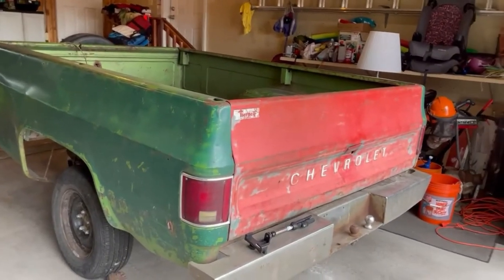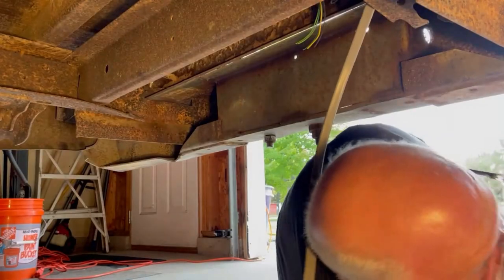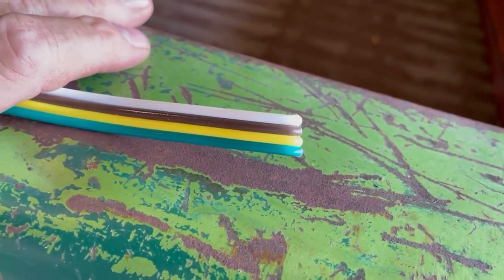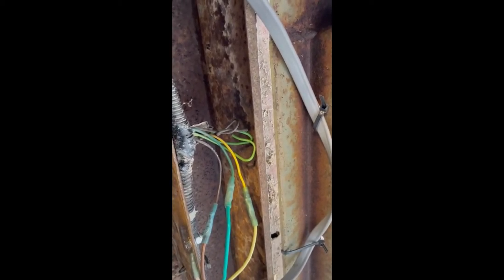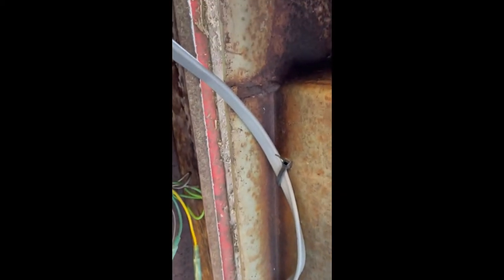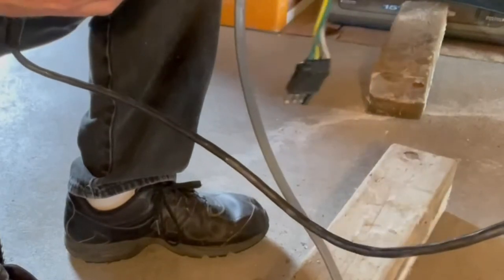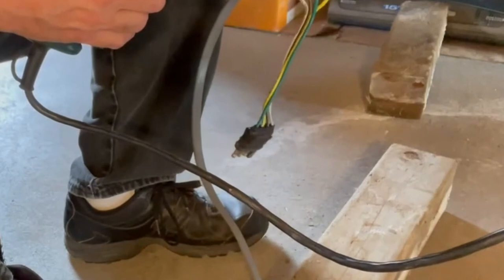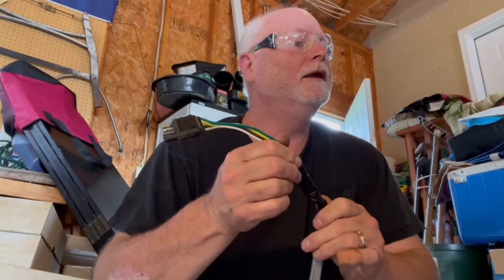Down a Rabbit Hole: Rewiring Trailer Lights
Rewiring lights on an old pickup bed trailer.